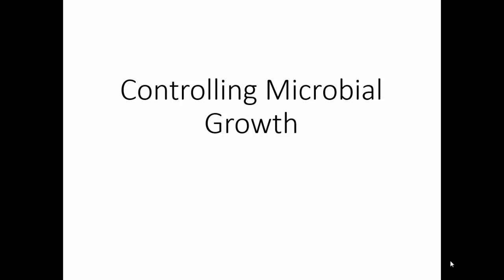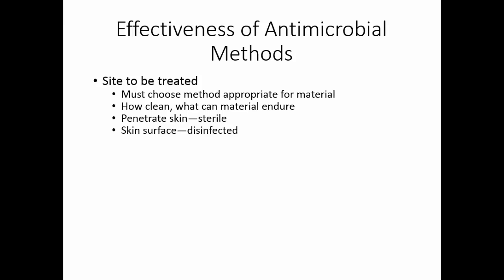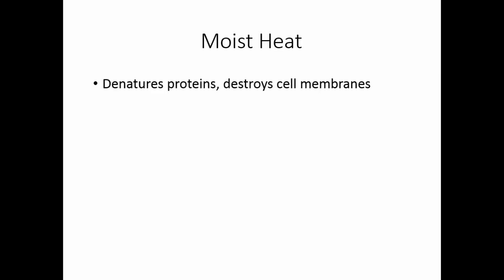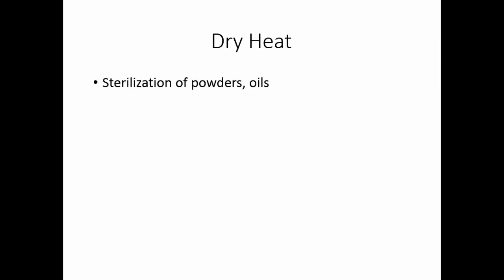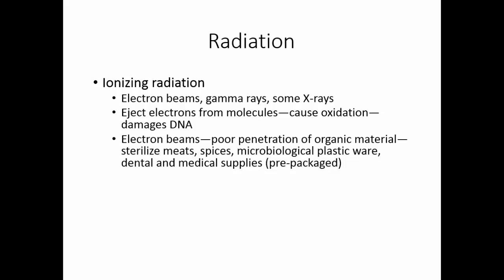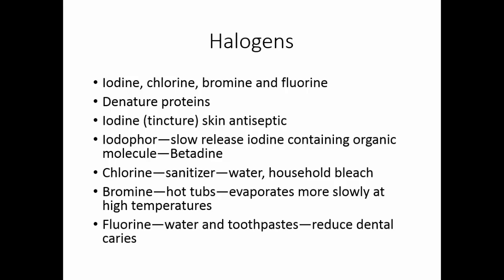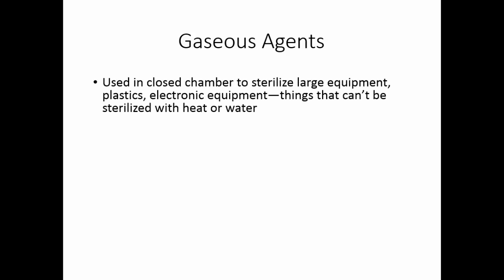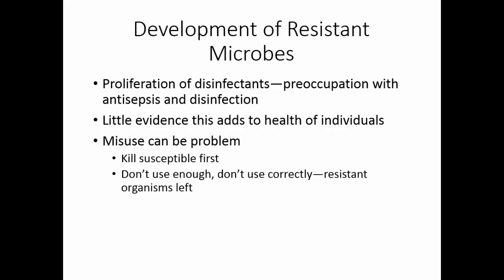Controlling Microbial Growth Part 1